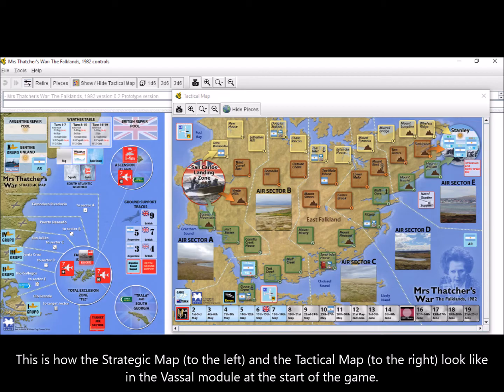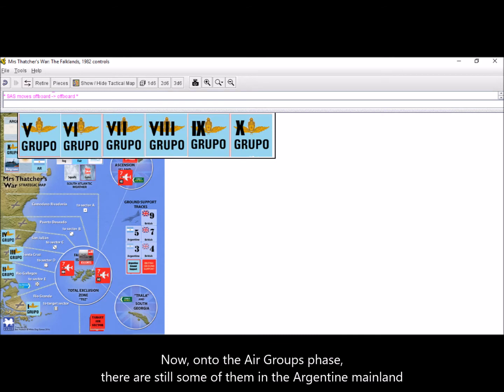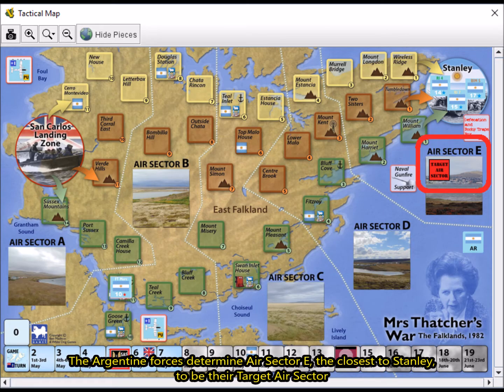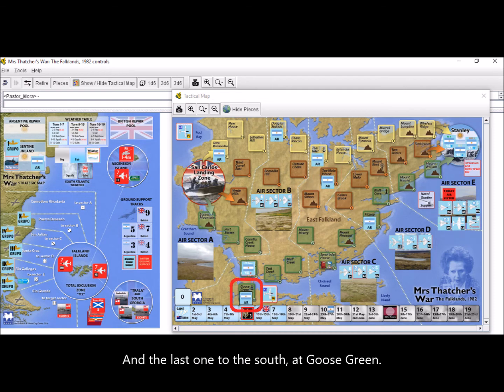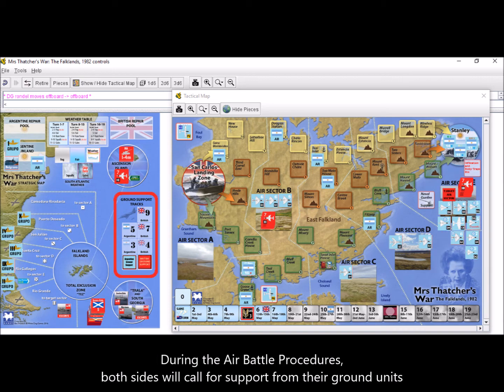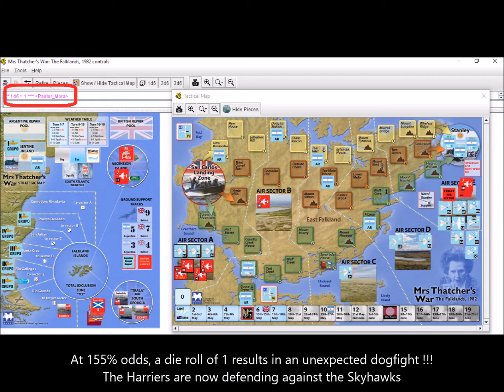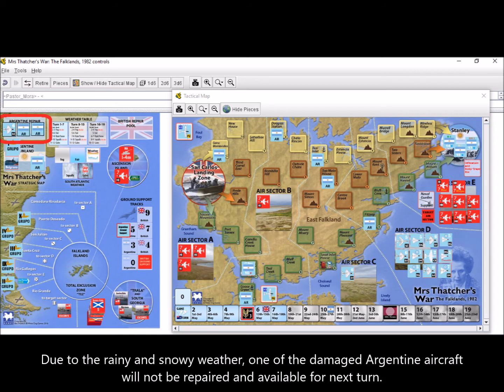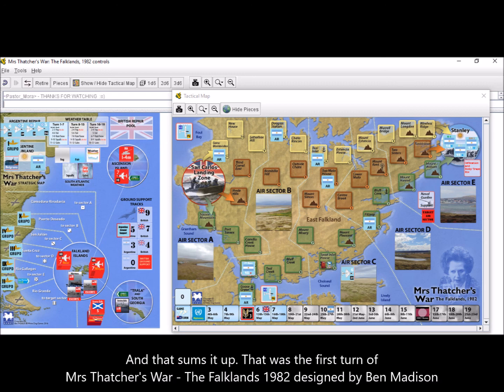Mrs Thatcher's War - Falklands 1982 vassal play through turn 1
Preview and playthrough of the first turn of the board game "Mrs Thatcher's War: The Falklands 1982" designed by Ben Madison and Wes Erni, on a virtual board using the Vassal Game Engine. The version of the game shown is a prototype, so nothing you see here is final.

Mrs Thatcher's War: The Falklands 1982

Design: Ben Madison and Wes Erni
Art: Tim Allen
Publisher: White Dog Games (2017)
Players: 1
Time: 100-250 minutes
Ages: 12+
Type: Modern Warfare / Political / Wargame

Produced by Juan Carballal for Eurojuegos Buenos Aires